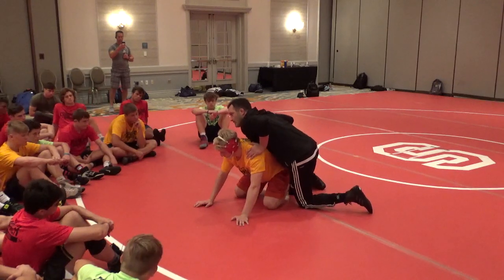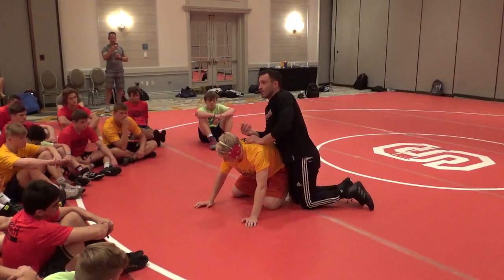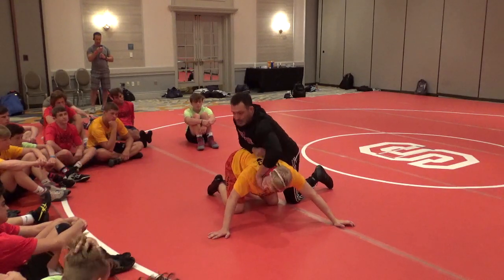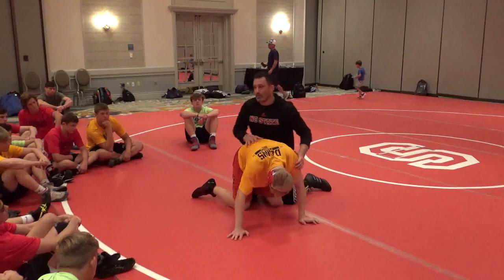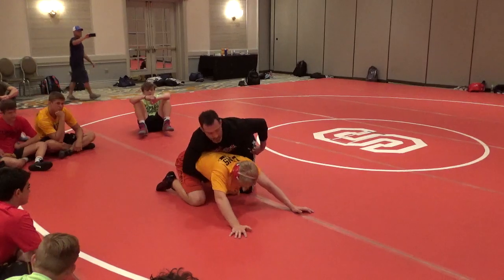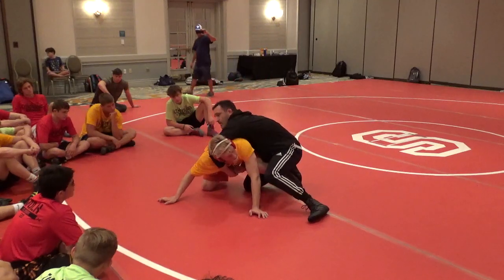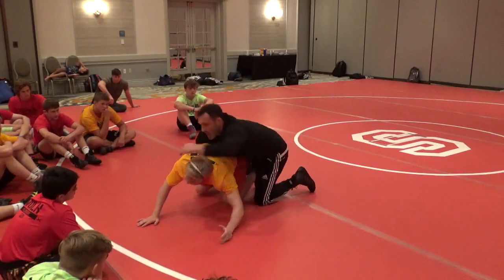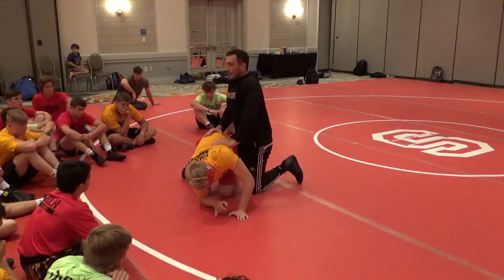Popolizio Nearside Cradle C3 FL